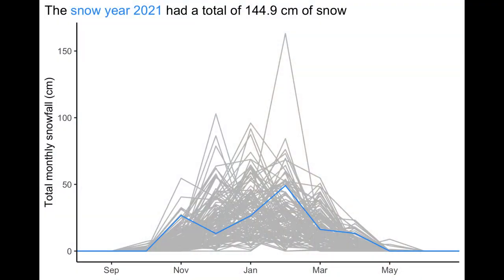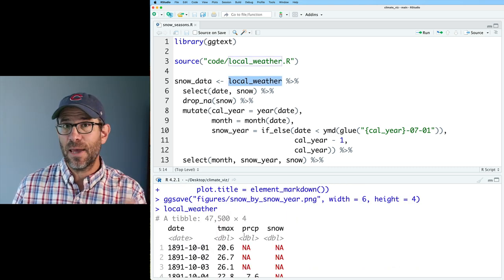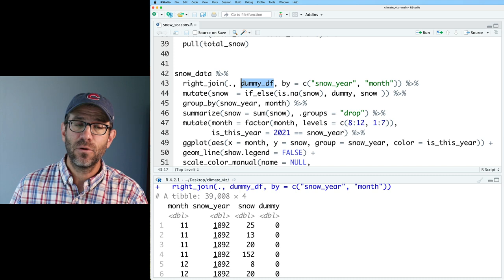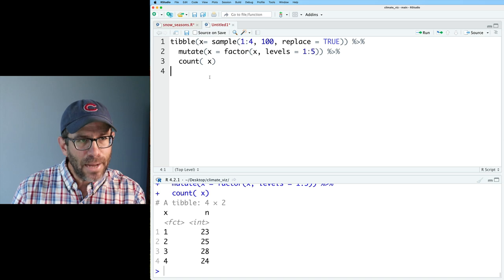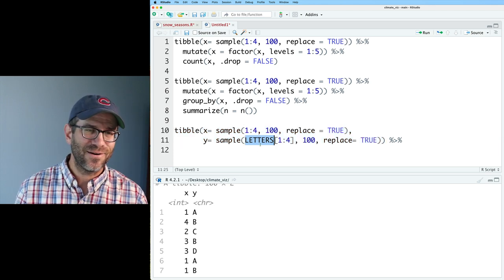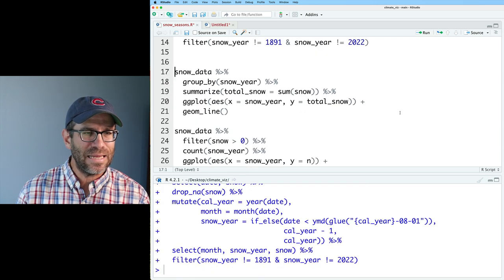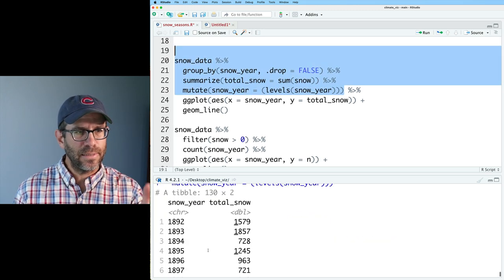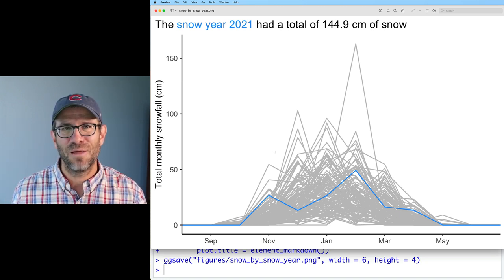Using the drop argument in count and group_by with factors to include missing data (CC240)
You want to know about the drop argument for count and group_by, if you have categories that you want to be sure to include in your analysis, but that might be missing. Pat will demonstrate how to use .drop with a toy dataset and snow data for the past 130 years that he obtained from local weather data downloaded from NOAA. He'll also show how to convert a factor into a continuous variable for plotting on the x-axis. All this will be done in RStudio with a lot of help from the tidyverse

0:00 Introduction
2:15 Reviewing code from previous episode
6:13 Using count on a factor
8:28 Using group_by with a factor
9:30 Using count and group_by with two variables
11:49 Applying to snow precipitation data
13:29 Plotting with factors on x-axis